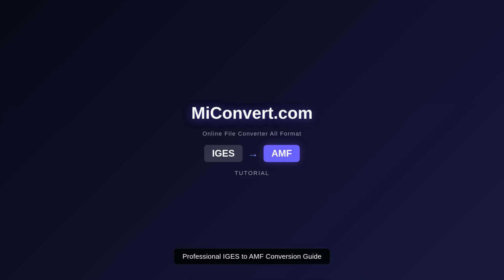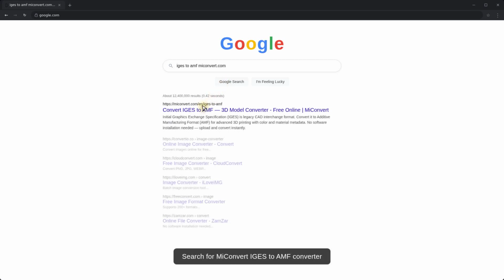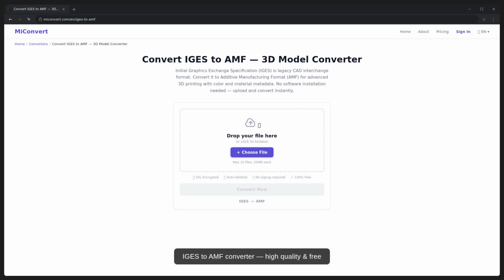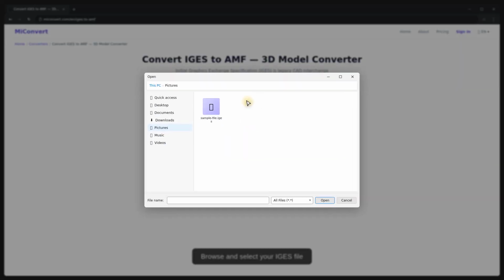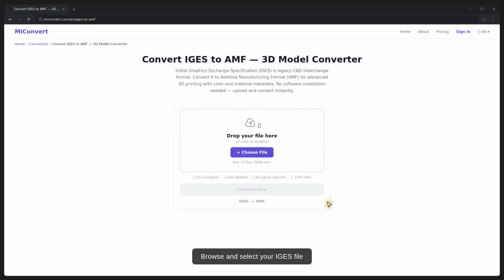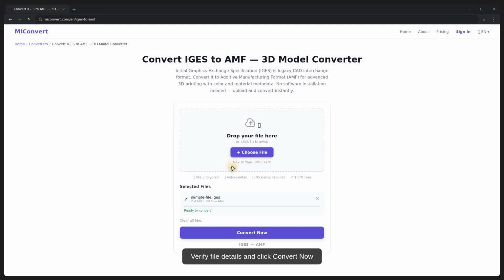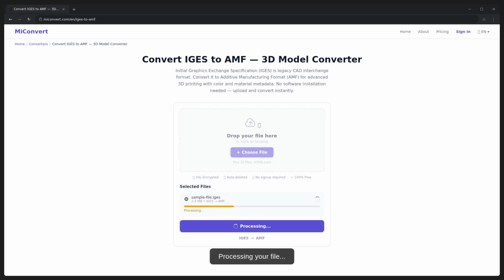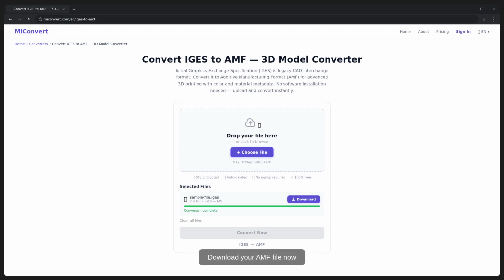Best Free IGES to AMF Converter — No Installation Needed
Convert IGES to AMF on any device — PC, Mac, iPhone, or Android!